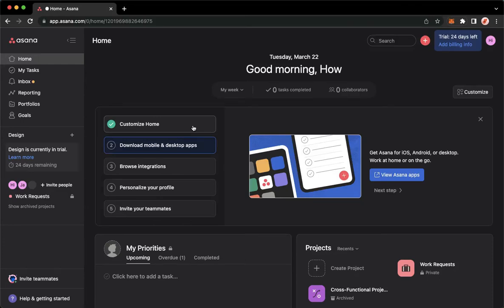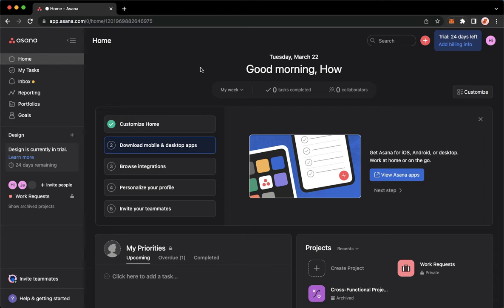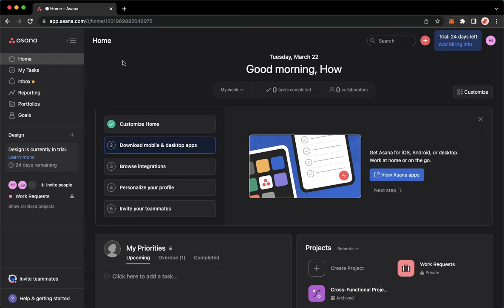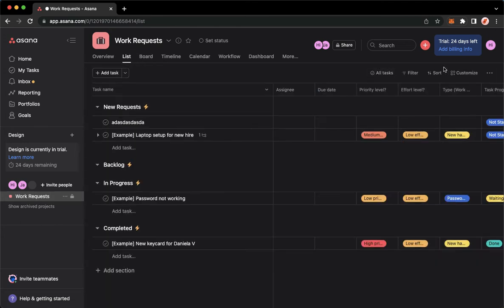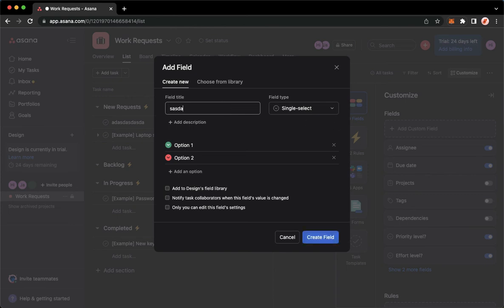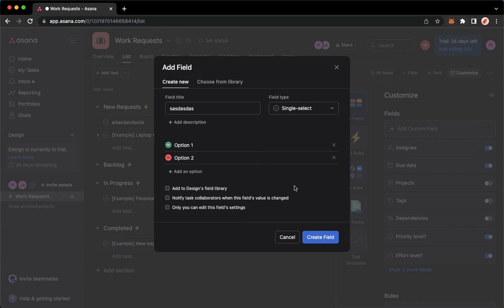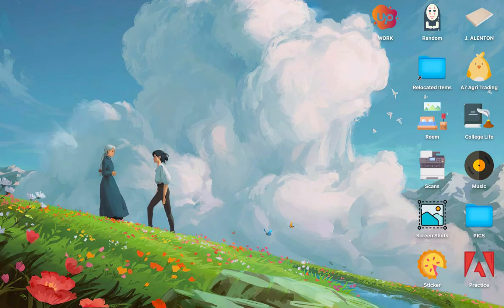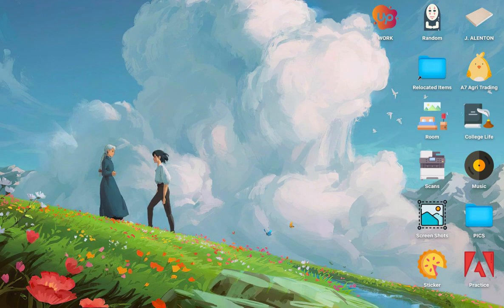How To Add Custom Fields On Asana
Learn‎‎‏‏‎ ‎How To Add Custom Fields On Asana

In this video I will show you‏‏‎ ‎how to add custom fields on asana